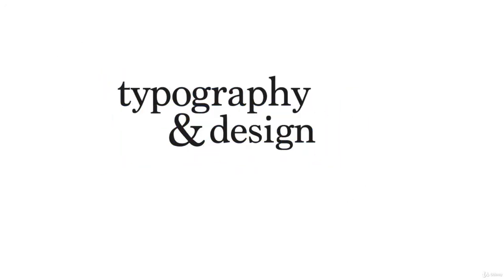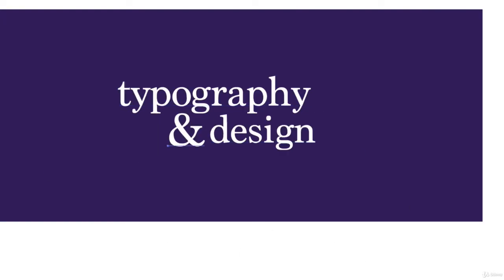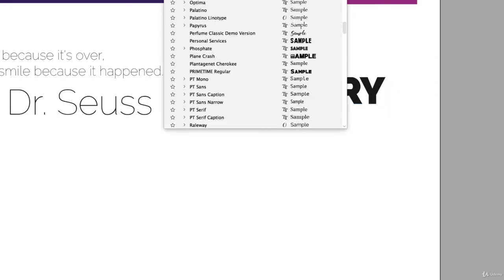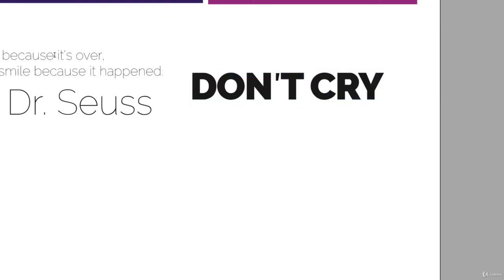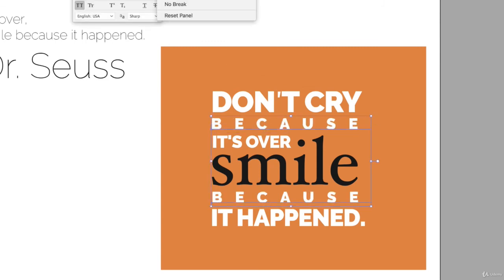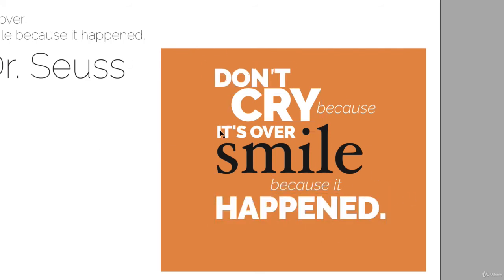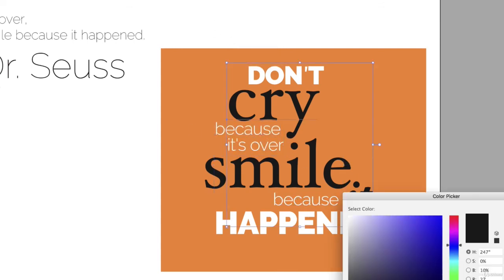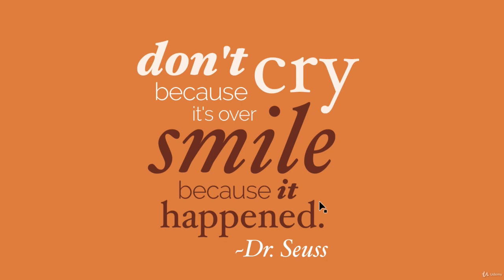#2.8 Working with Typography Headlines and Multiple Word Phrases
For resources